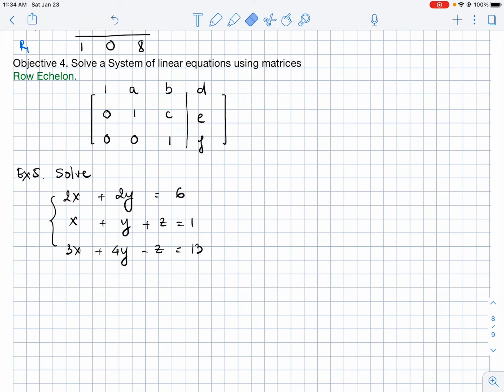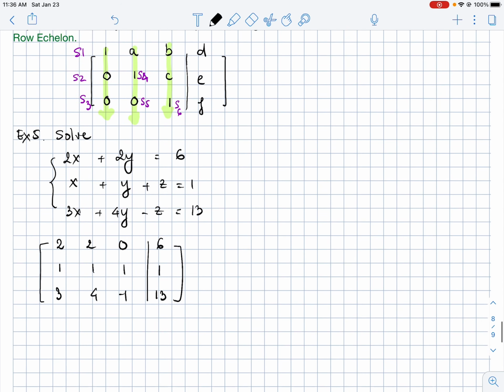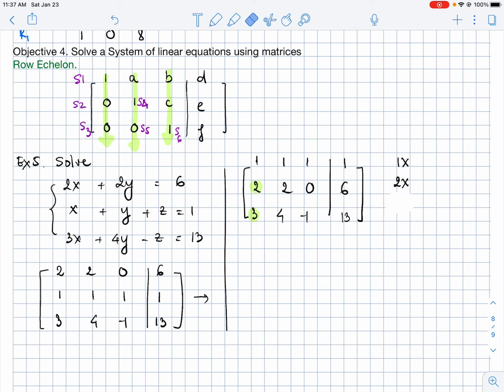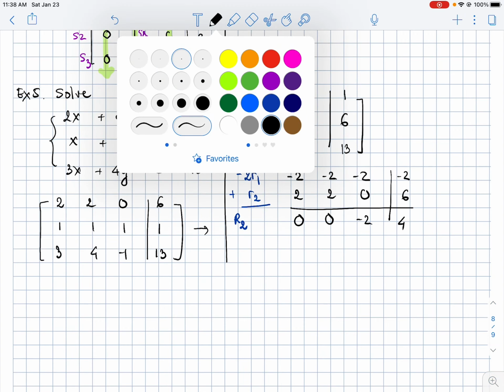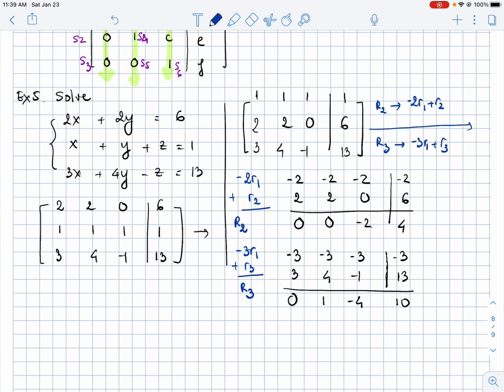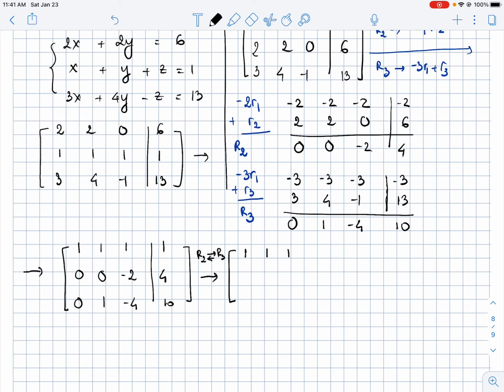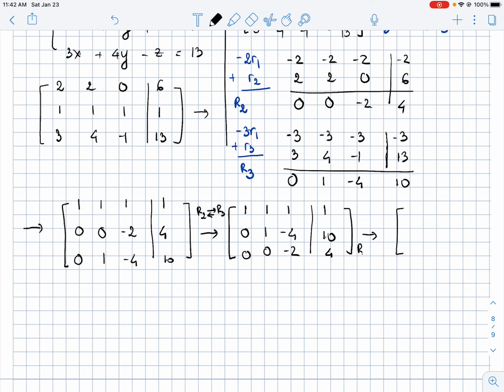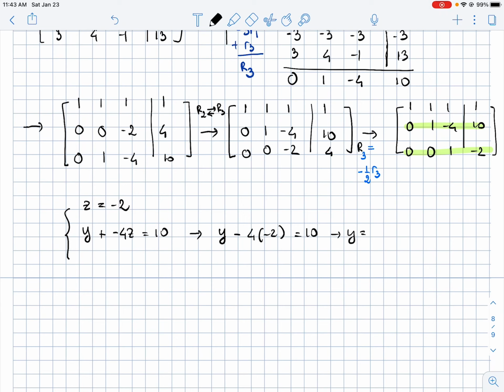Sec 8.2 part 4